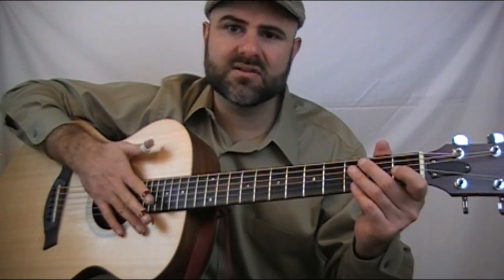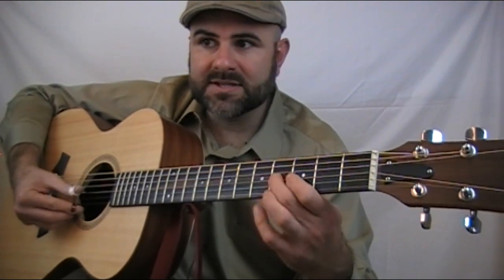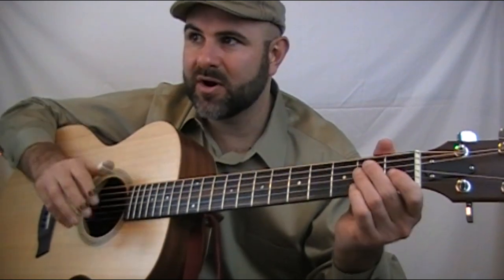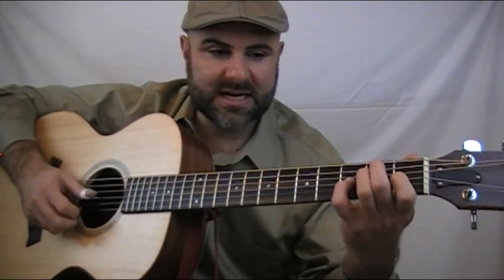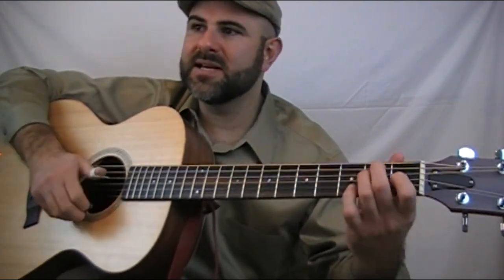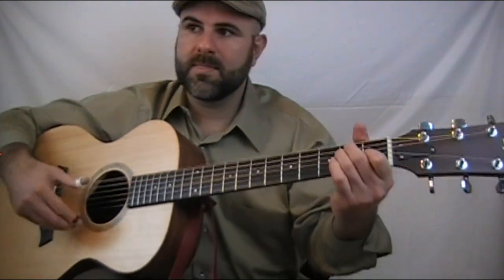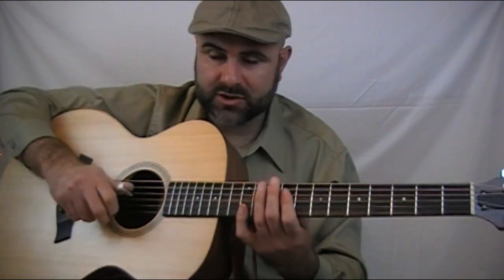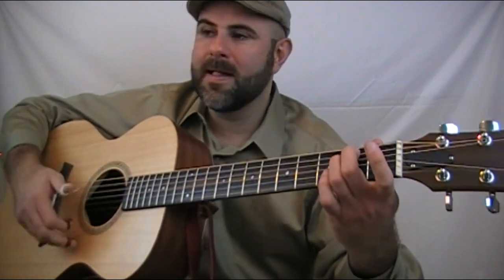Drive Away Blues Blind Willie McTell Lesson Delta Lou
For access and purchase to the Blind Willie McTell E-Book, please click this link to my website store: